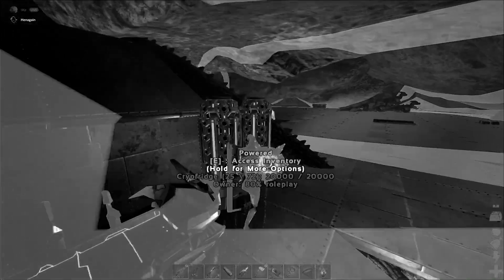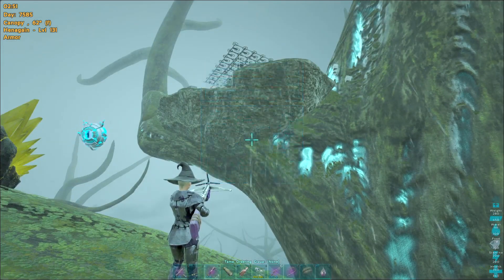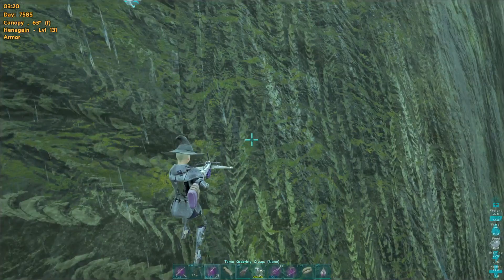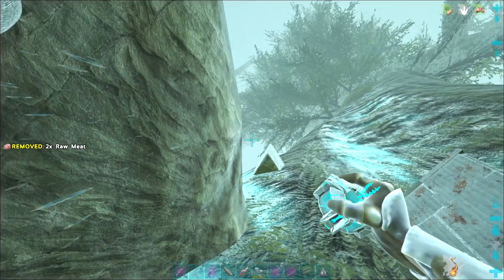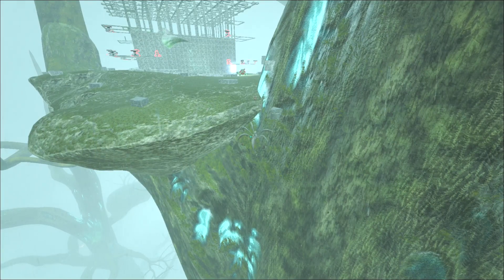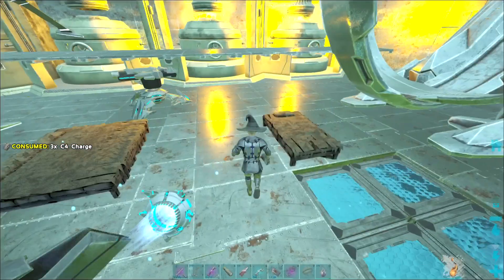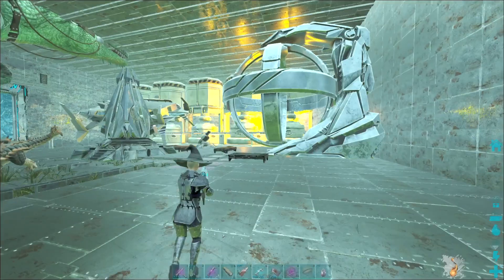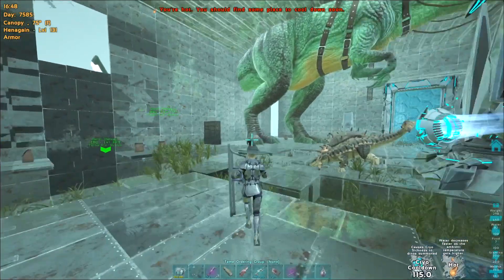SOLO Raiding a BOG Plat! | ARK: Official Small Tribes PvP!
Hey Fidget Spinners, hope you guys enjoy the video as much as I did making it! Tried my best to fix the issues with the frames but sometimes there is just no working around it. If you watched to the end of the video and want to help please use the links below or the comment section to respond! Thank you all and later boys!

🌊Missed My Last Video? No worries, Click Below! 🌊

💎(Discord)💎 "Henagain#9067
🧱(Xbox Acc)🧱 "Henagain"
{Email Coming Soon}